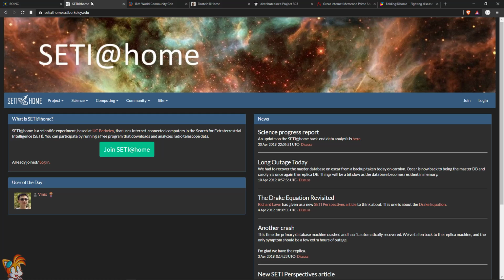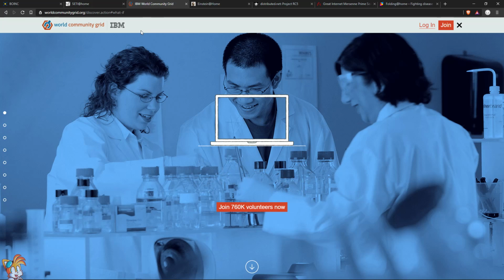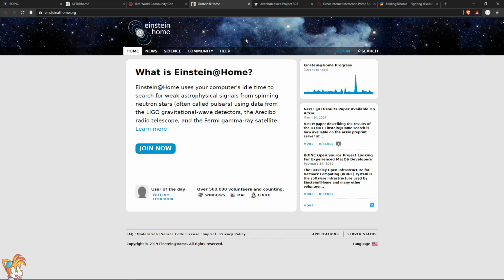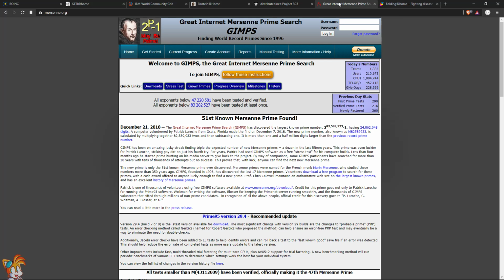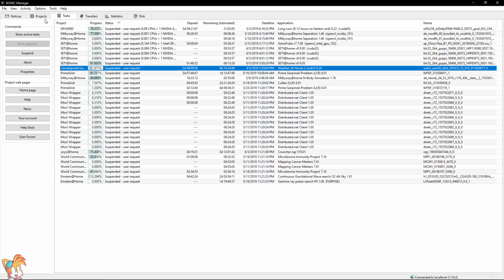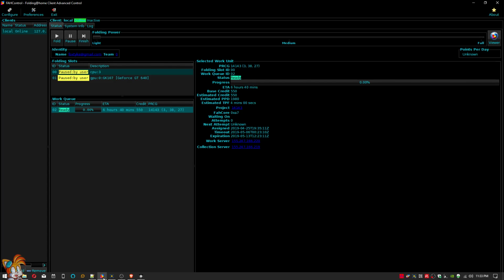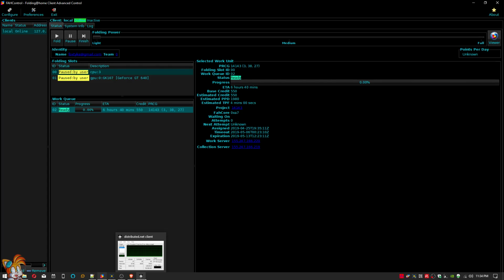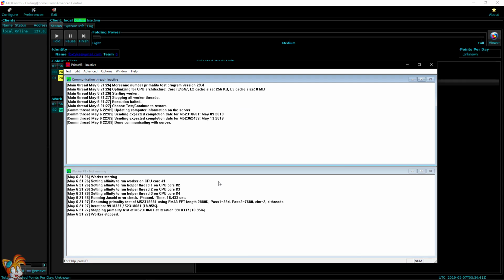BOINC: What is distributed computing?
Distributed computing (aka Grid Computing, Network Computing or Volunteer Computing) is an easy and effective way for anyone to participate in science, medical, chemical, environmental and physics research.